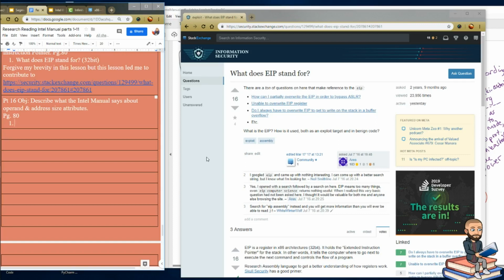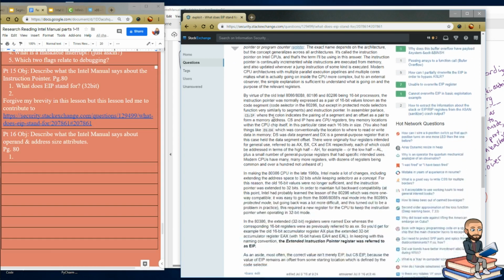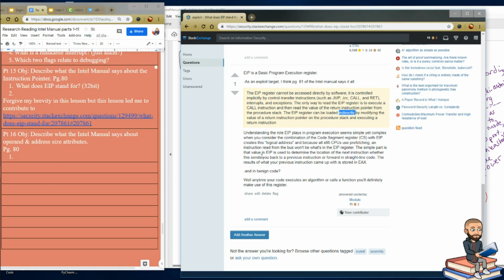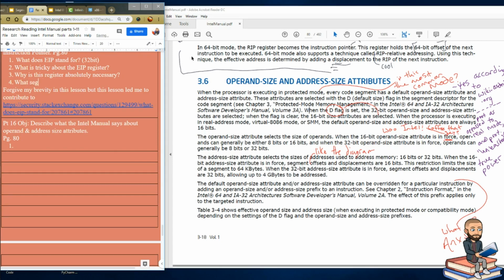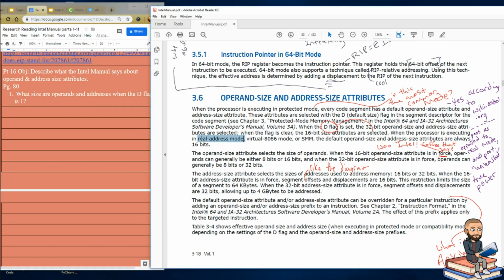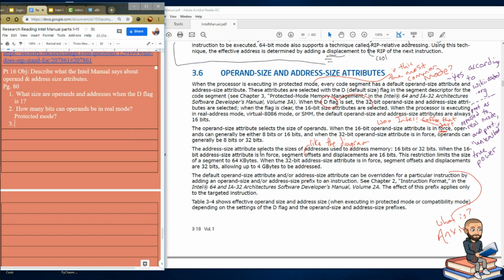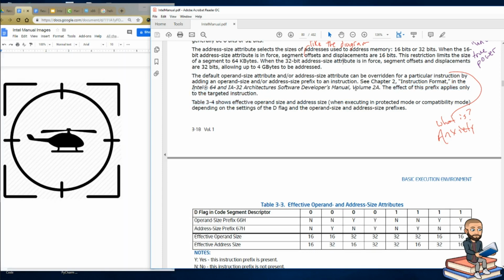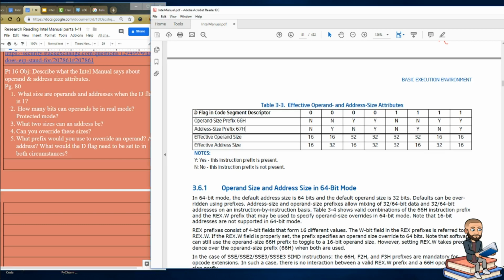Intel Manual 16 Operand & Address Size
Pg. 80
 What size are operands and addresses when the D flag is 1?
 How many bits can operands be in real mode? Protected mode?
What two sizes can an address be?
Can you override these sizes?
What prefix would you use to override an operand? An address? What would the D flag need to be set to in both circumstances?